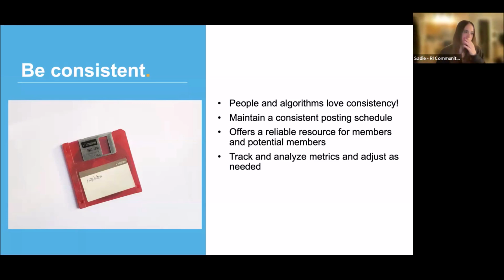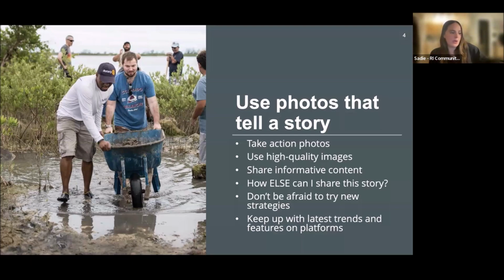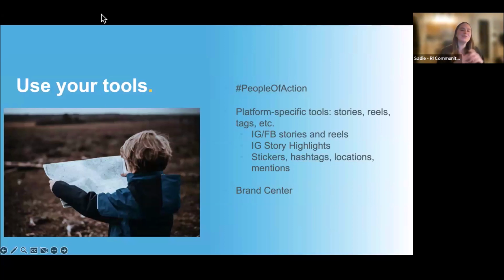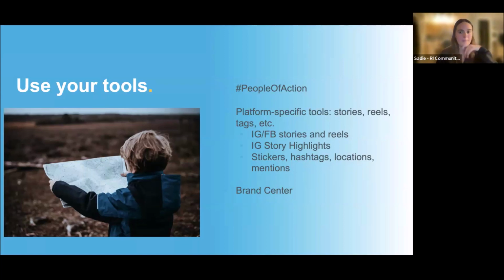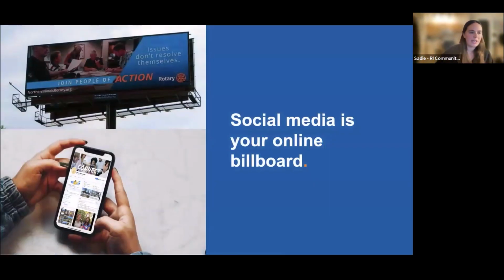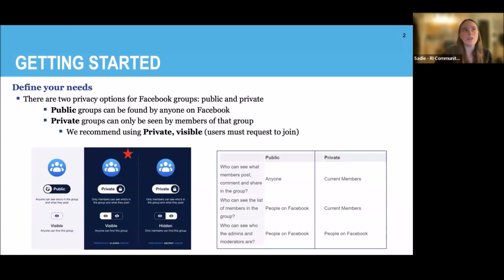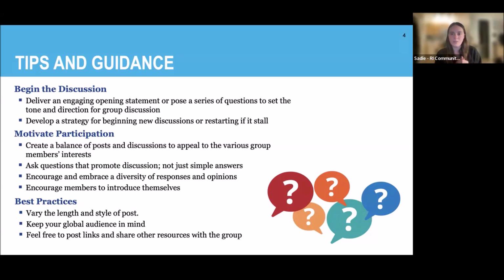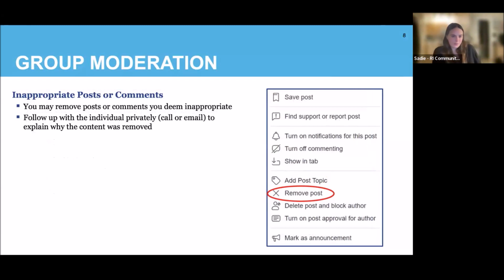Rotary International: Social Media Tips & Tricks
Sadie Daugherty, Rotary International’s Social Media Community Management Specialist, shares her insights on social media best practices, specifically diving into Facebook best practices and the do’s and don’ts of Facebook groups. She will also help navigate the digital landscape and learn effective strategies for online engagement.

for more stories, resources and information on Rotary District 7030